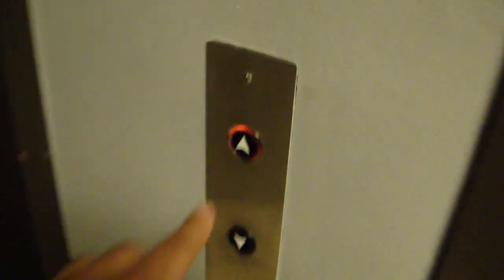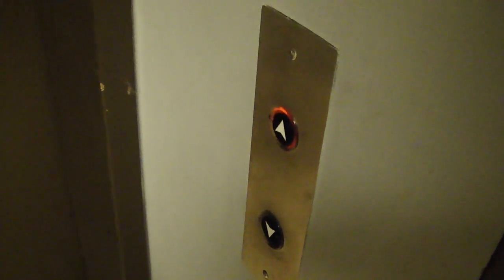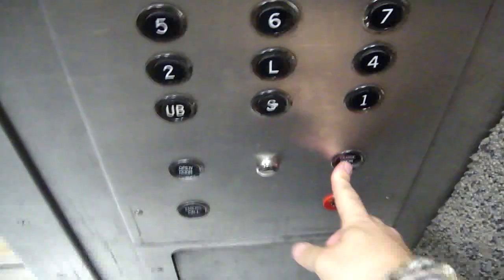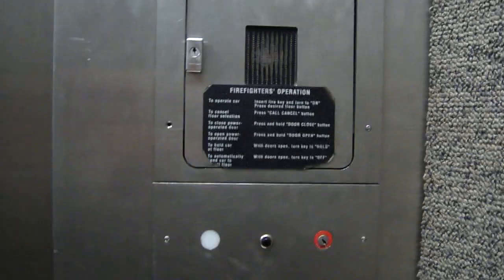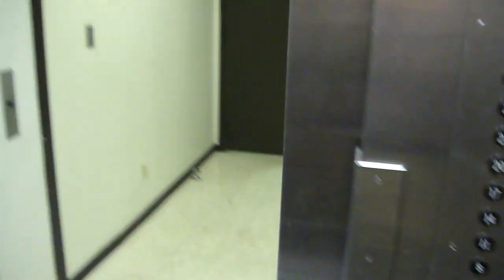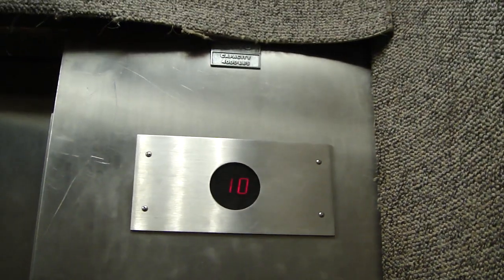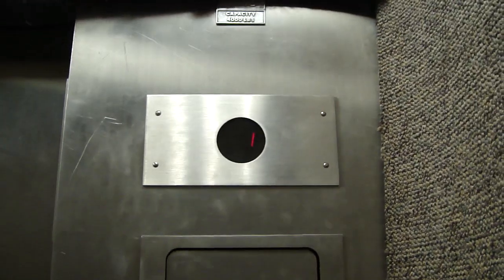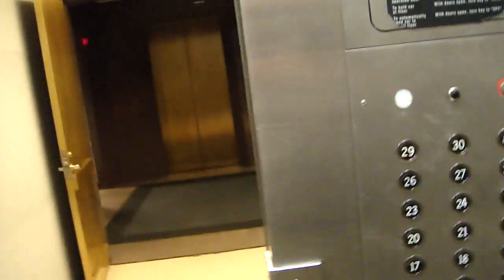Otis Traction Service/Freight elevator @ Bank of America Building St. Louis MO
I am FINALLY uploading the lift featured in my channel background! thats right a beautiful older otis from the very early 1980s! enjoy! Facebook